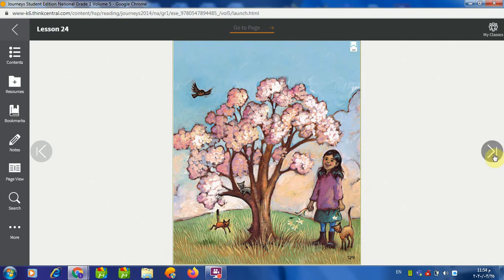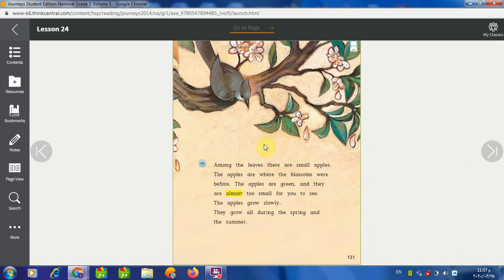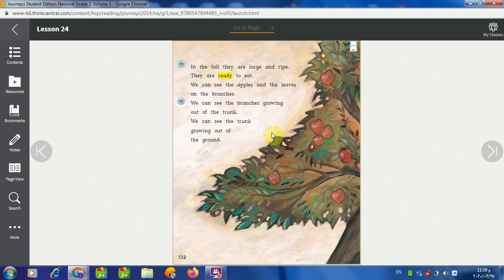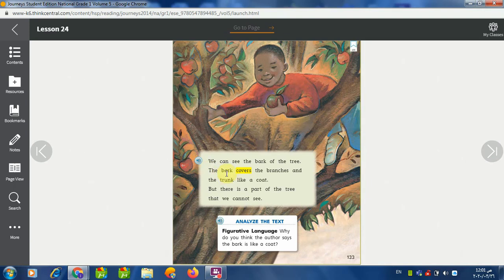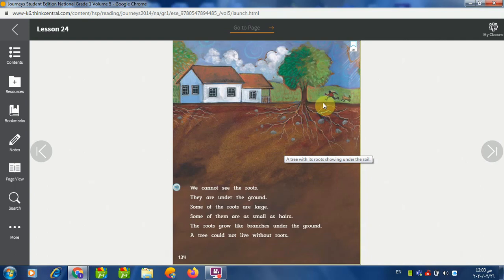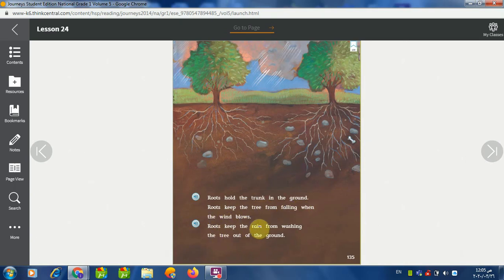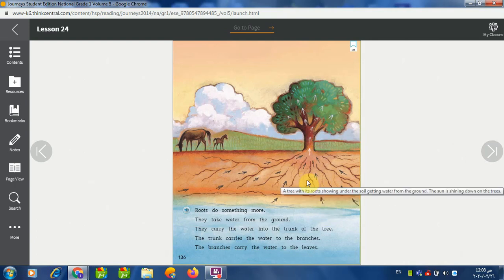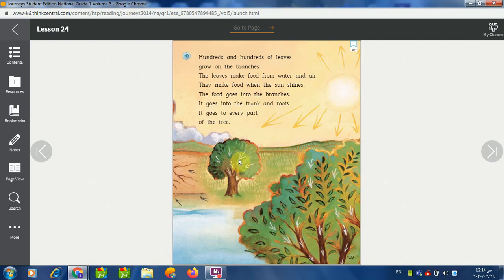Grade 1 International English Lesson 24 "Tree Is a Plant"